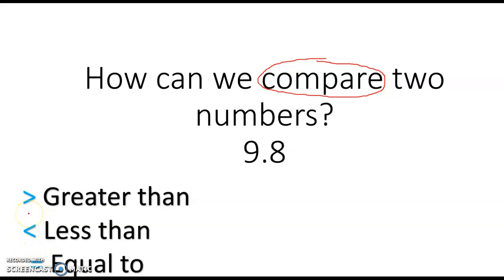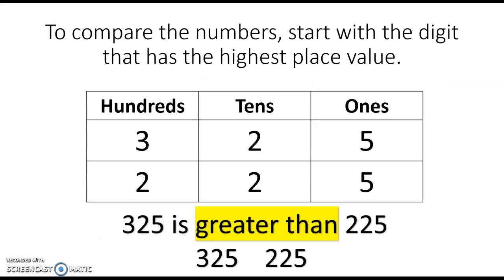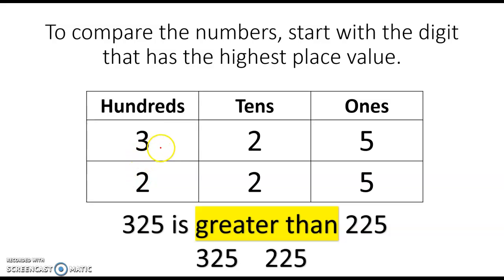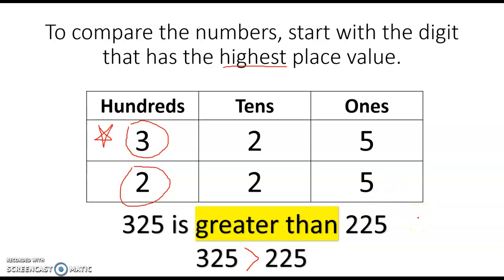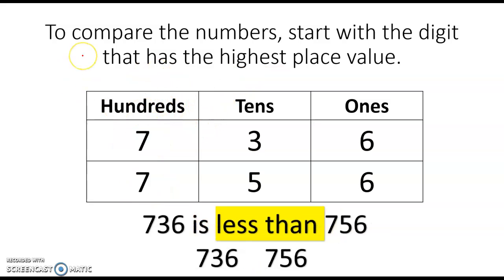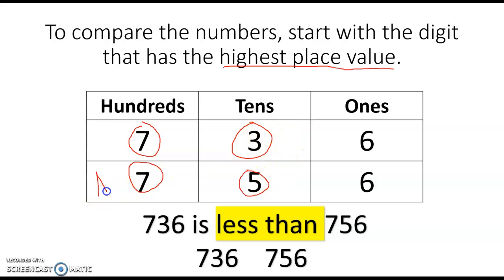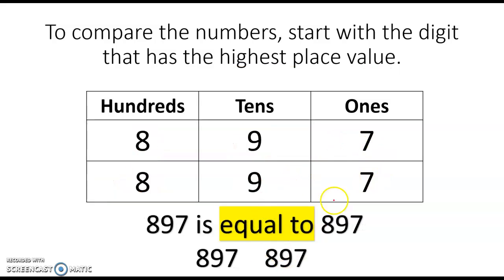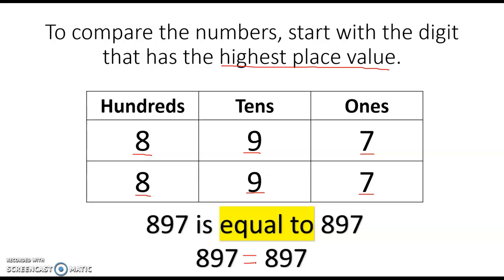9.8 Comparing Numbers